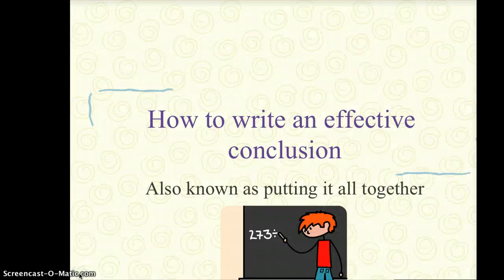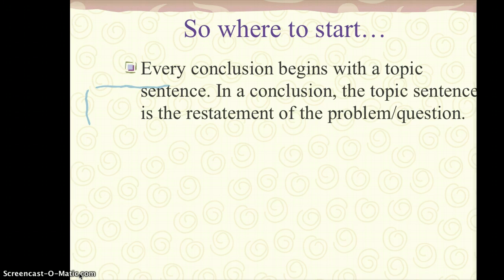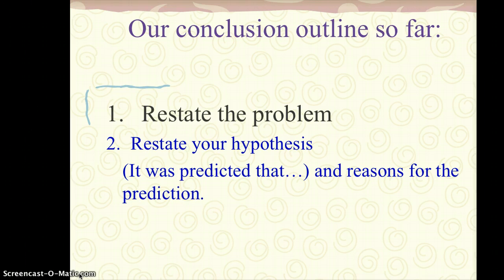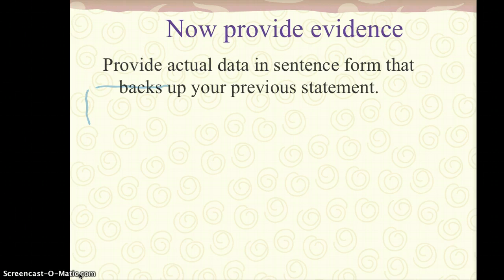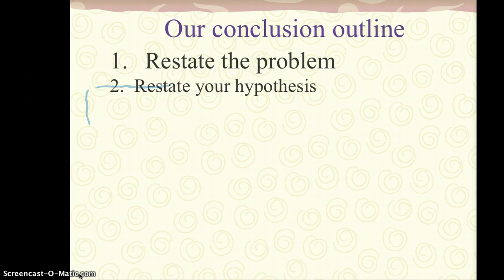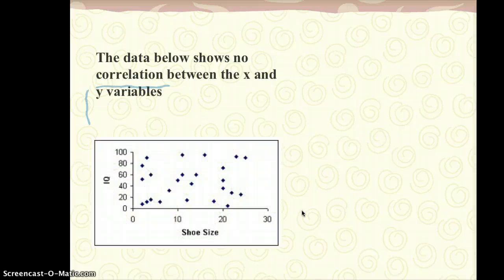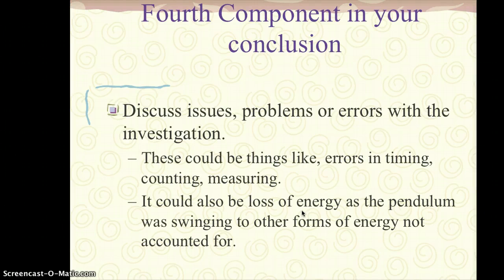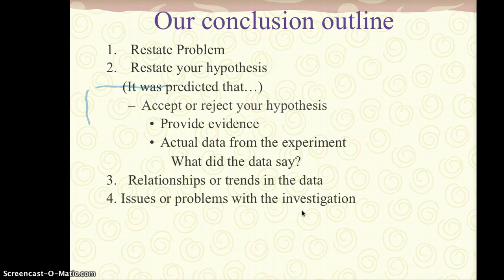Conclusion Pendulum Lab